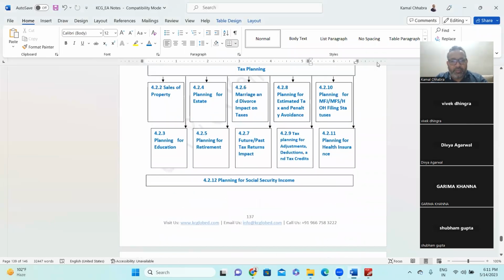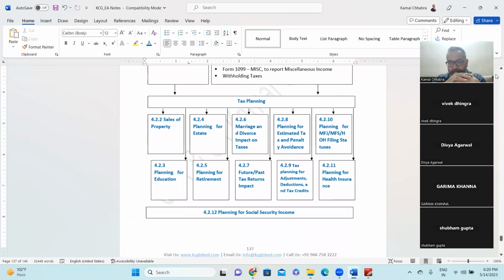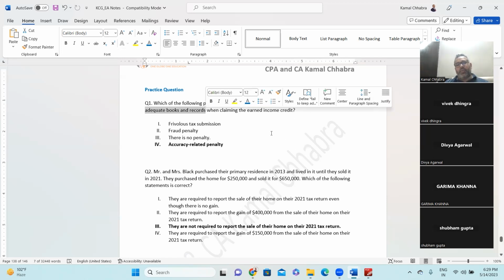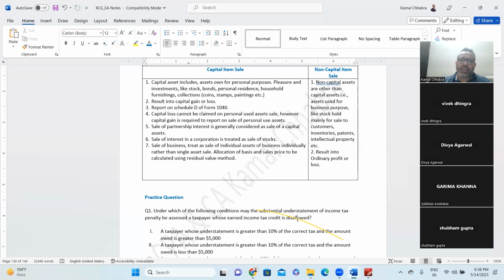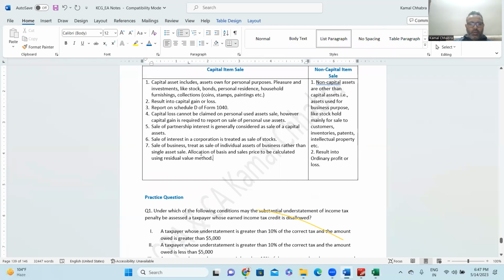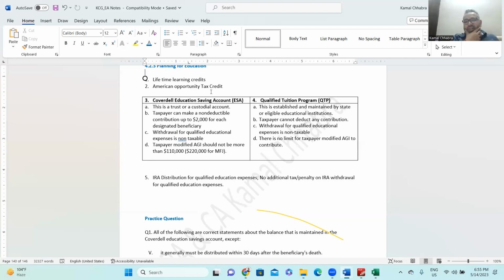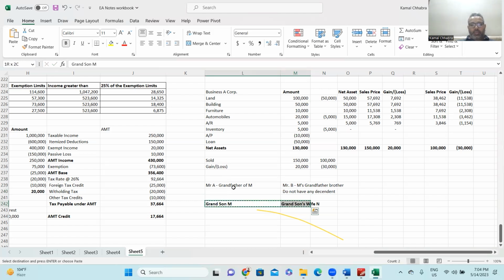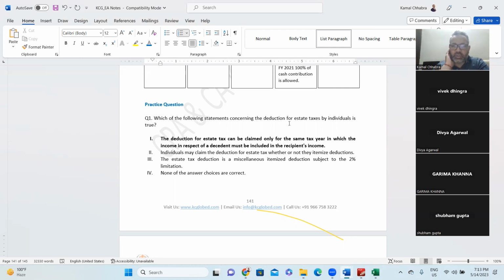EA | Tax Planning | IRS | 𝐂𝐏𝐀 & 𝐂𝐀 𝐊𝐚𝐦𝐚𝐥 𝐂𝐡𝐡𝐚𝐛𝐫𝐚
"𝐂𝐡𝐚𝐩𝐭𝐞𝐫 𝐍𝐚𝐦𝐞
Taxation and Advice

𝐓𝐨𝐩𝐢𝐜
Tax Planning

𝐀𝐛𝐨𝐮𝐭 𝐜𝐨𝐮𝐫𝐬𝐞
Let's dive into taxation and advice, focusing on tax planning in detail. We will thoroughly study tax planning for individuals. In this video, we will understand the various tax planning strategies individuals can employ according to the latest IRS guidelines.